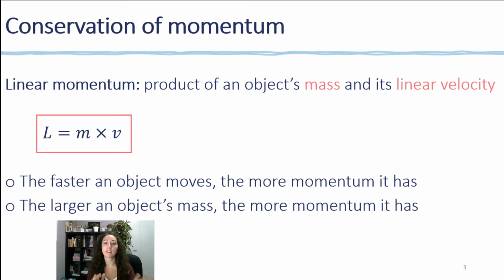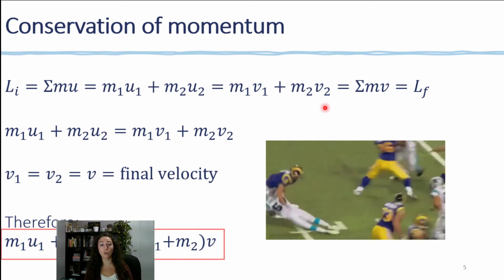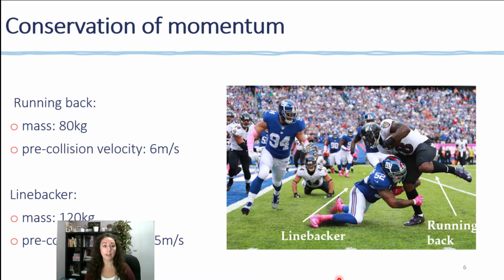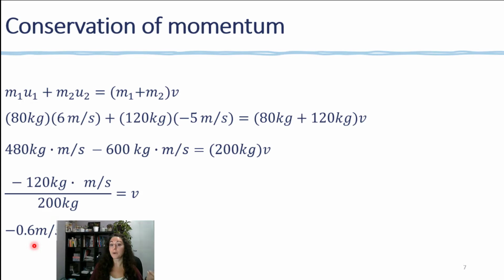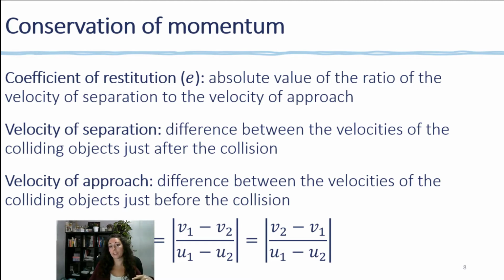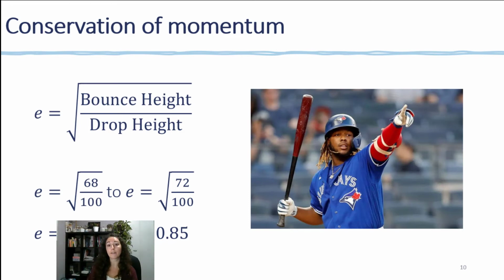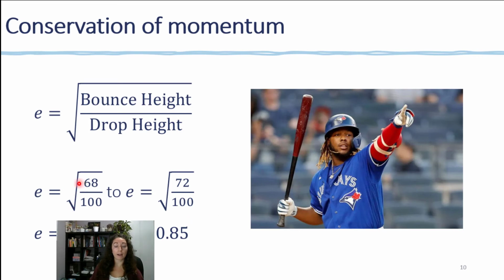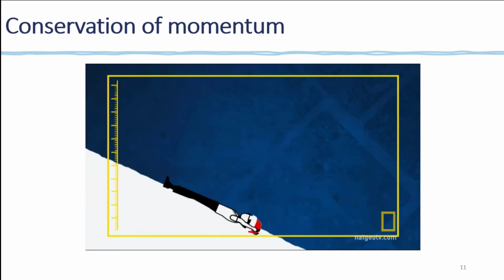Week 9 Linear Kinetics Part 2